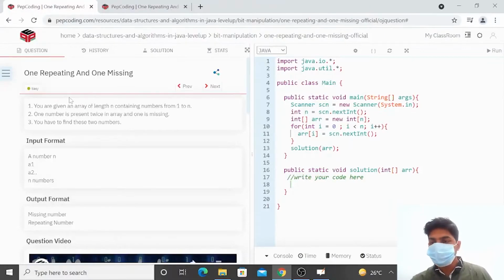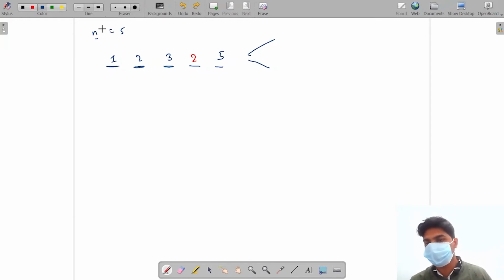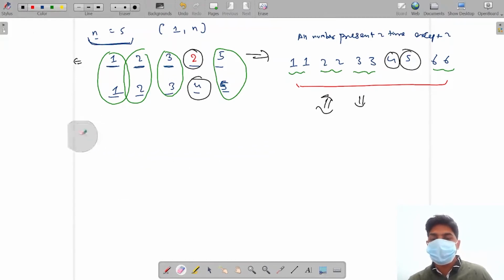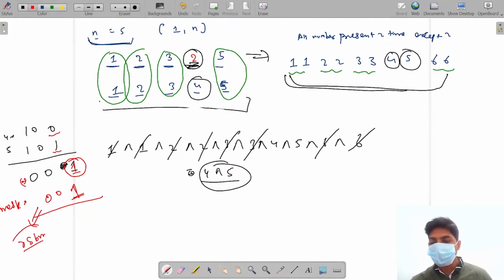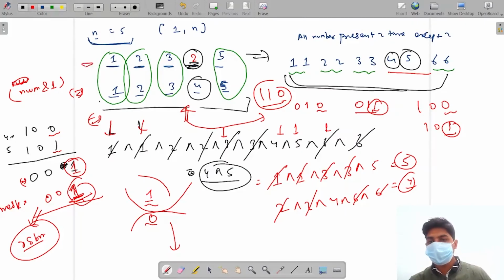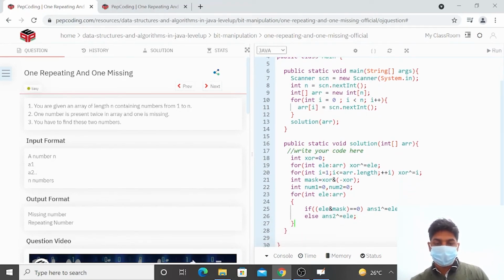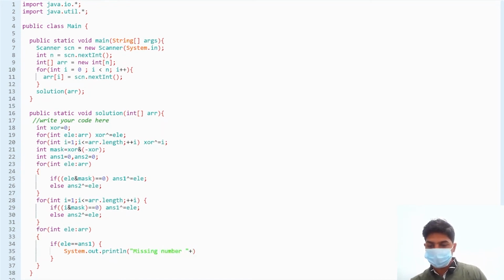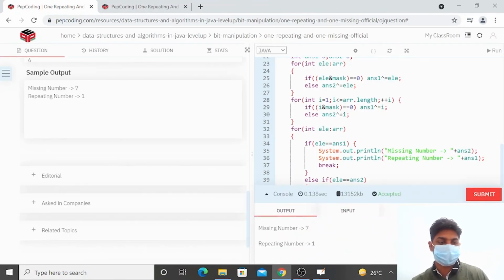One Repeating And One Missing | Module : Bits Manipulation | In English | Java | Video_5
Question Name:
One Repeating And One Missing

Question Statement:

1. You are given an array of length n containing numbers from 1 to n.
2. One number is present twice in array and one is missing.
3. You have to find these two numbers.

Used

The time complexity of this solution is O(n), where n is the size of the given array.
Since we have to traverse the entire array, the complexity is O(n).

Since we do not use any extra space or data structure in our solution, the space complexity of our solution is O(1). Note that in the code, we do not actually take the additional array since the elements required are from 1 to n(size of array).
So we perform our task by using a simple for loop from 1 to n without taking any extra space.